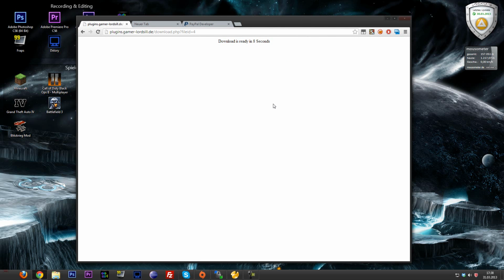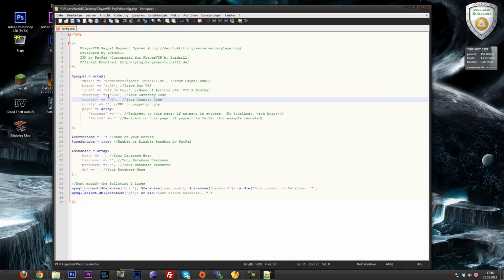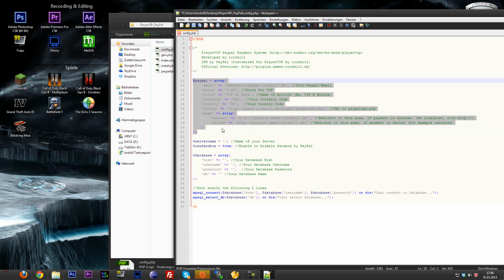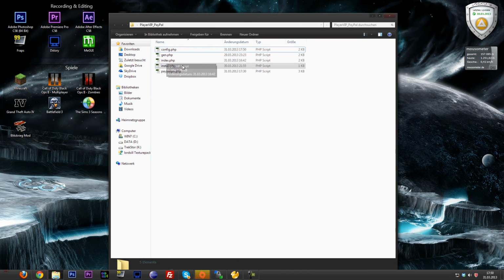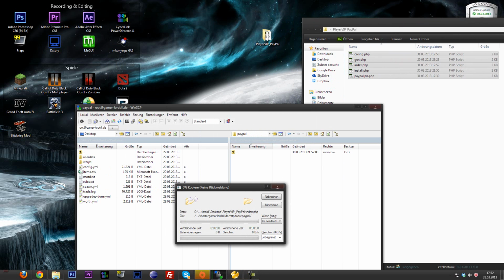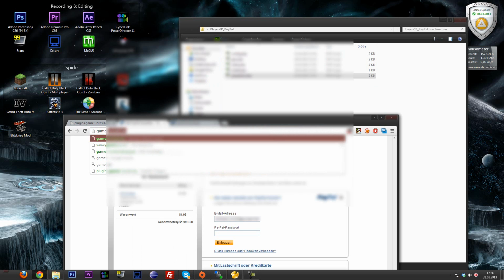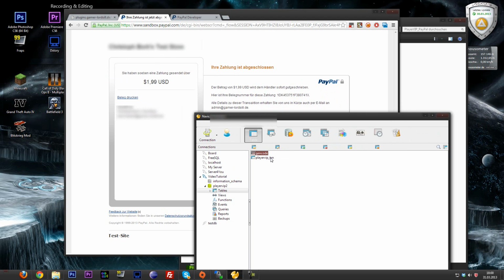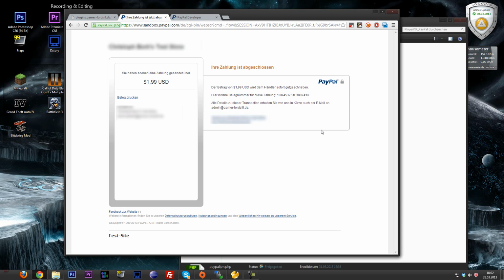[HowTo] Implement PayPal for PlayerVIP [ENG] [FULLHD]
lordsill show you, how to create a paypal payment page for his Bukkit Plugin PlayerVIP